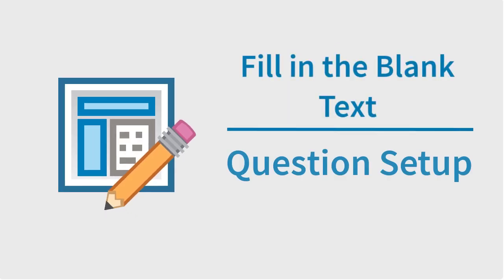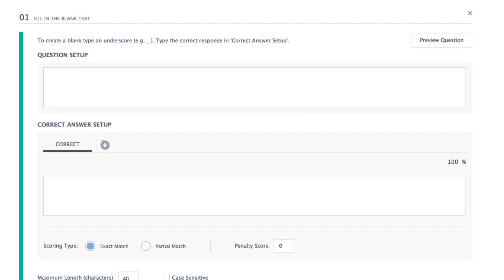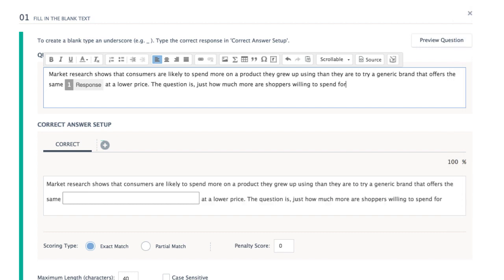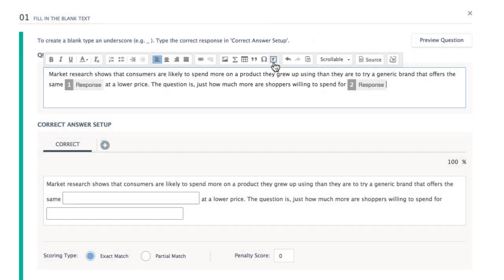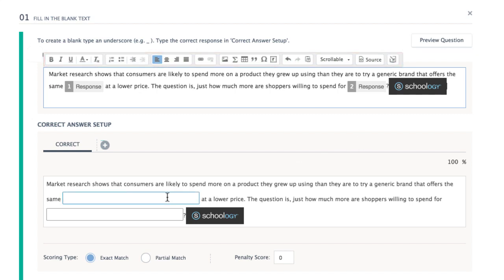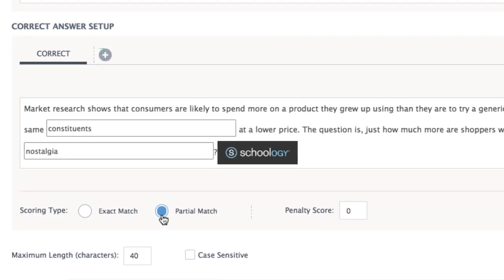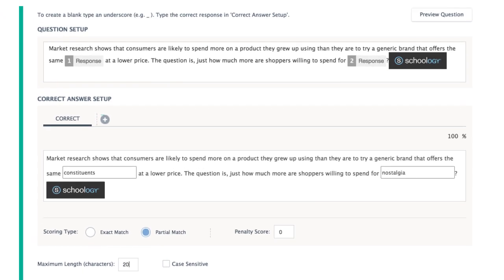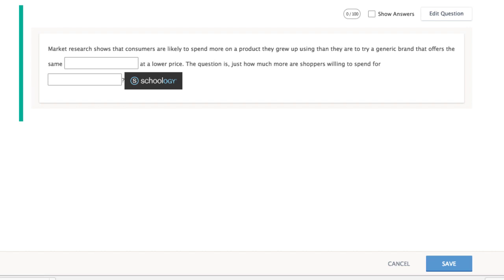Fill in the Blank Question Setup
Let's walk through setting up a Fill in the Blank (Text) question within the Assessments feature for Schoology Enterprise users.